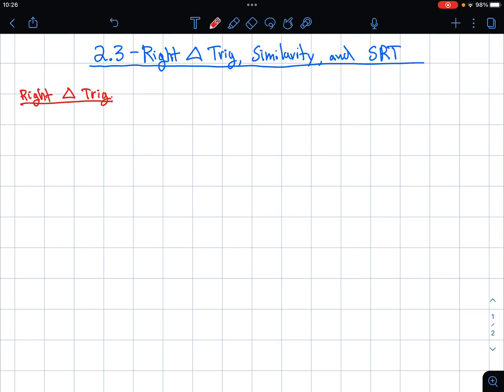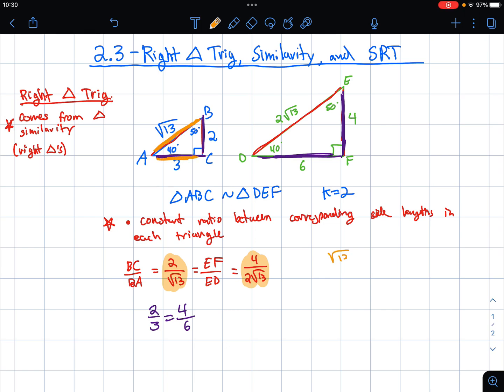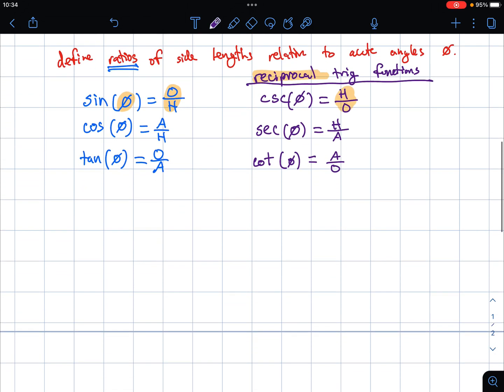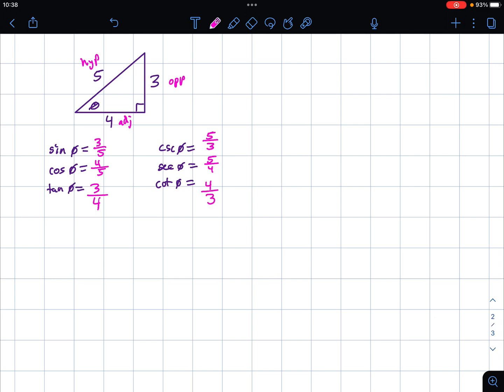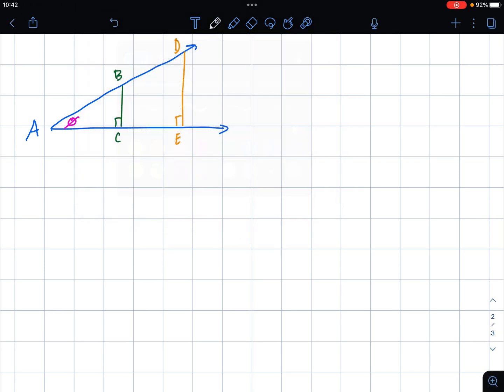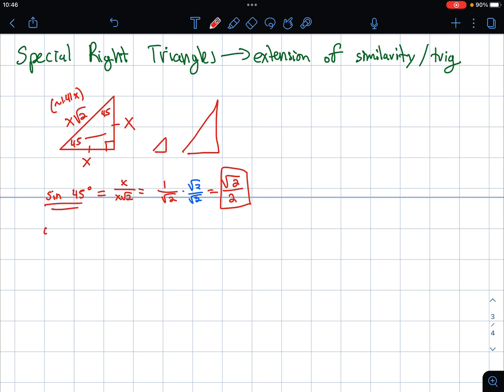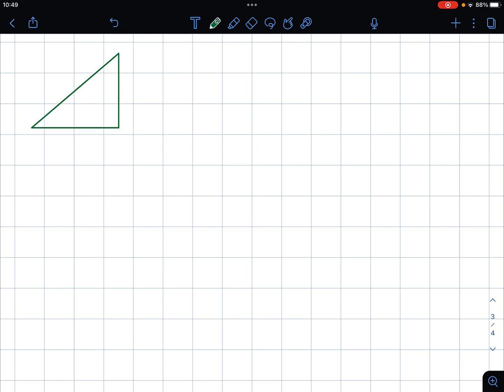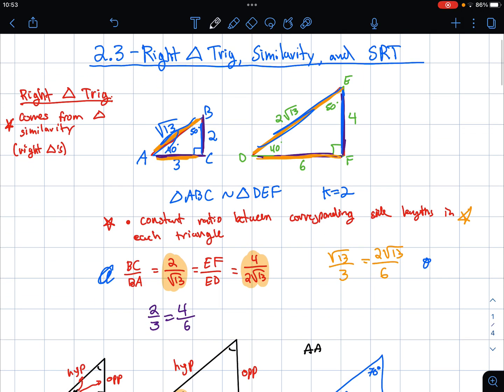Precalc 2.3- Right Triangle Trig, Similarity, SRT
Review of key concepts for geometry that will be crucial for understanding precalculus trigonometry.